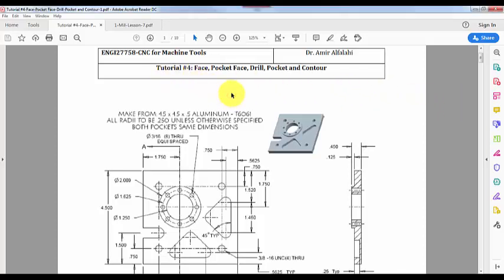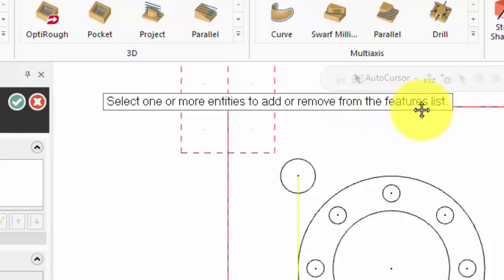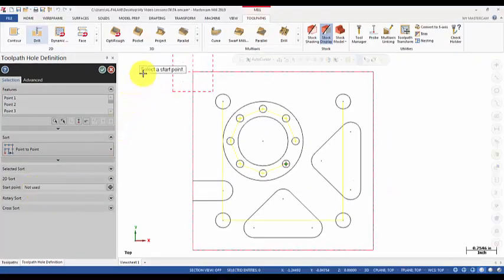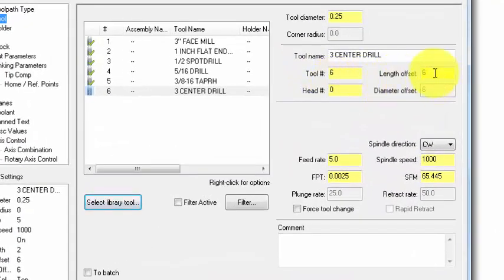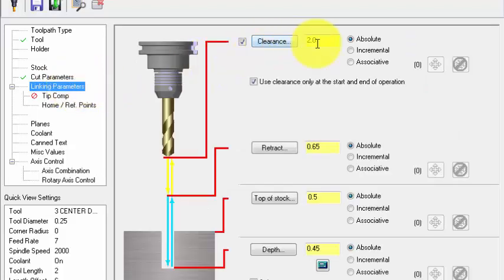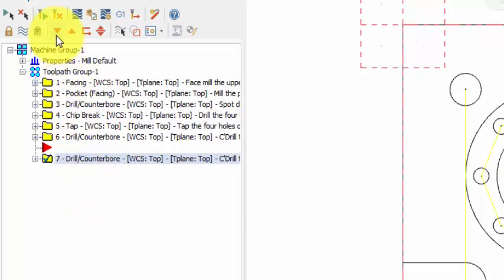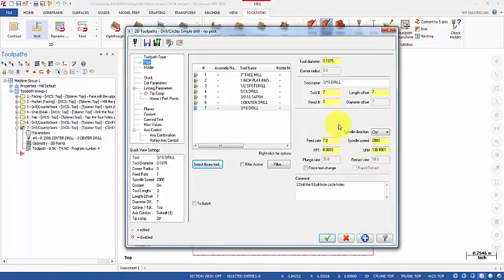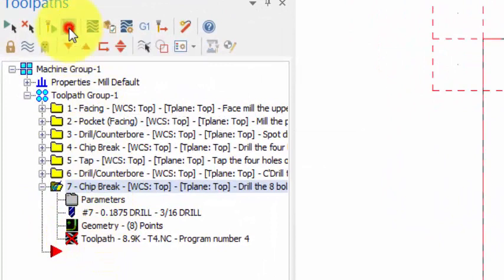Mastercam Center drill Drill T4-5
Center drill and drill operations have been demonstrated in this video segment.